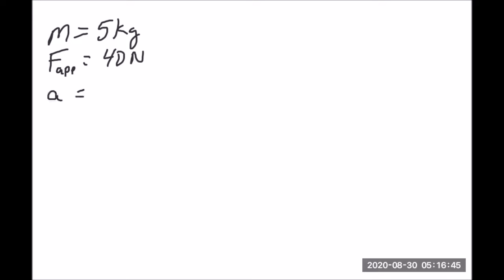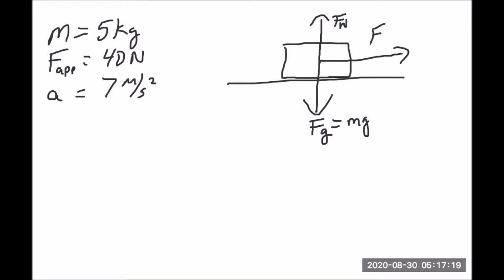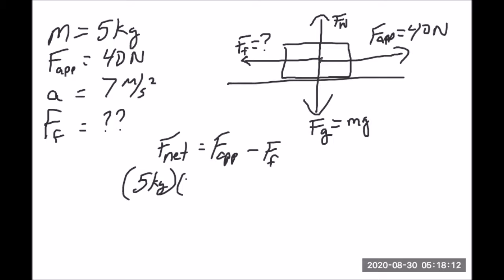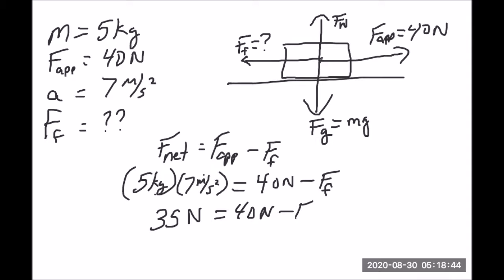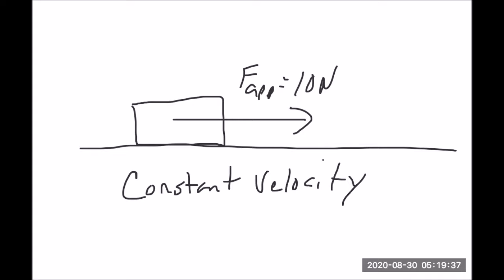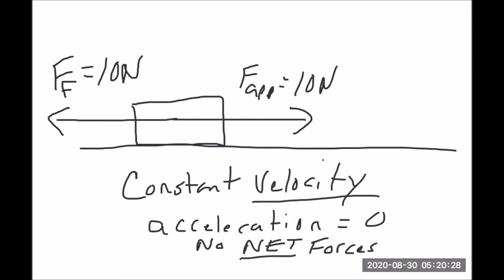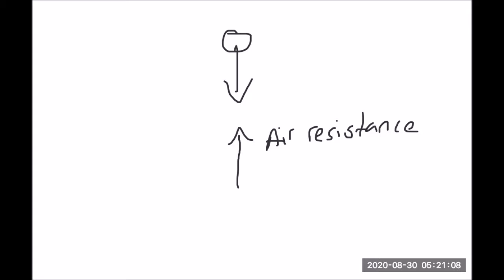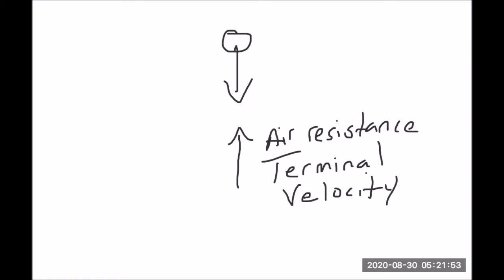Net Force Calculations